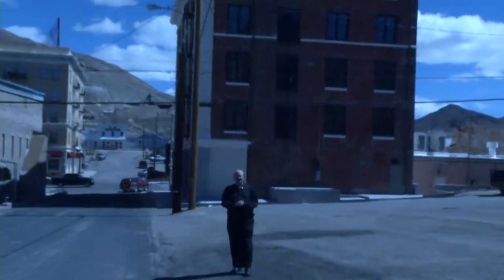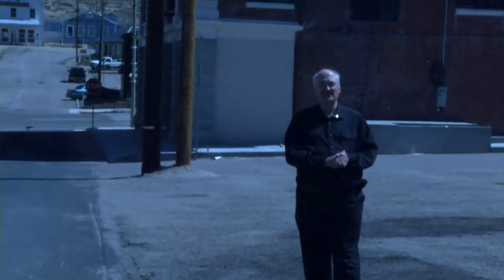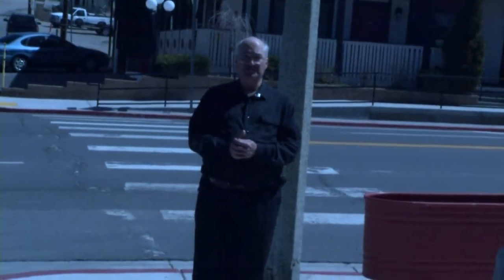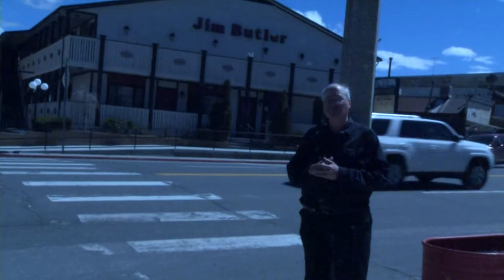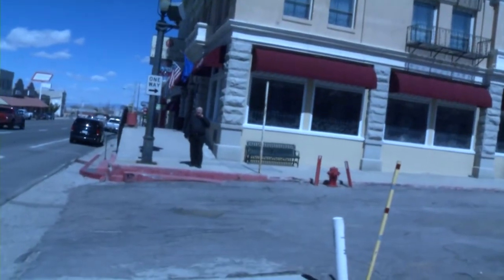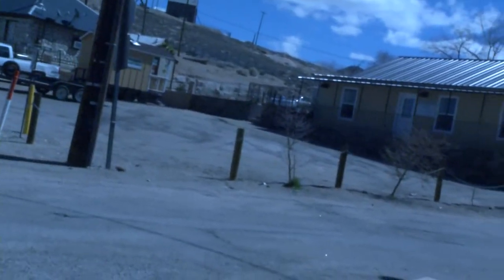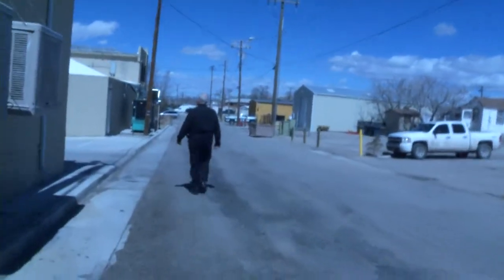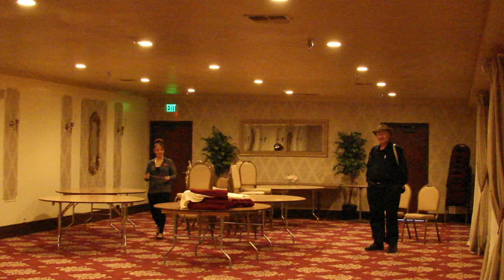Tonopah in 2021: Hotel Walk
A walk between the Tonopah Convention Center, Belvada Hotel, Jim Butler Inn & Suites, Old Brewery Hostel, and the Mizpah Hotel & Casino.